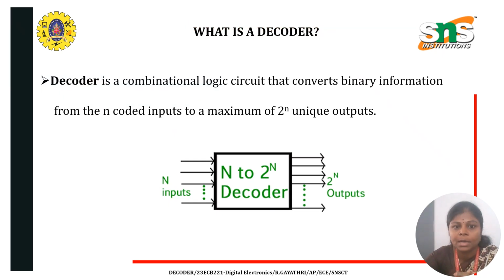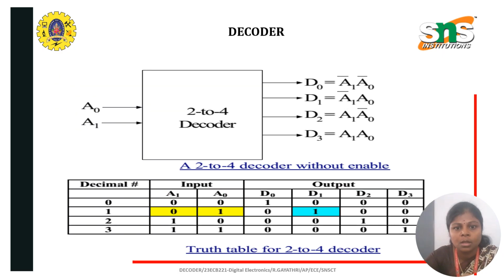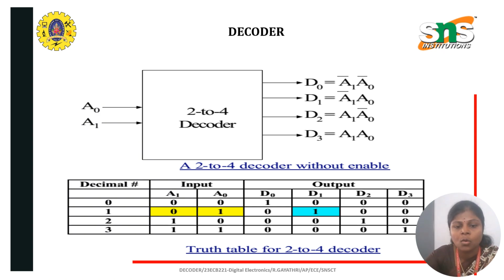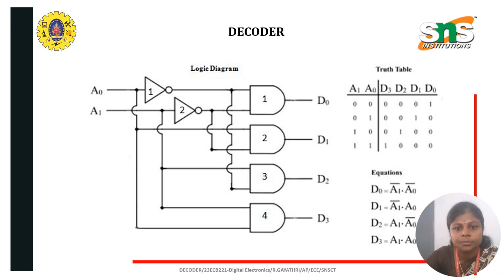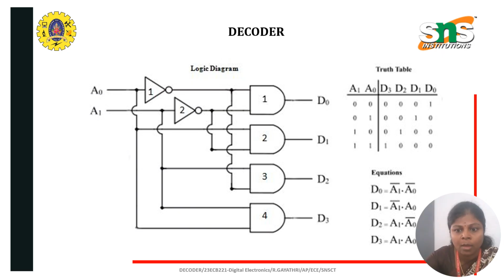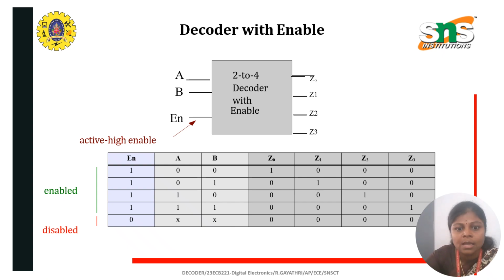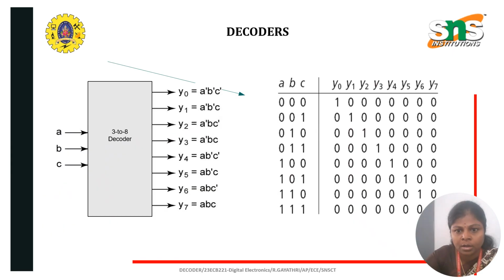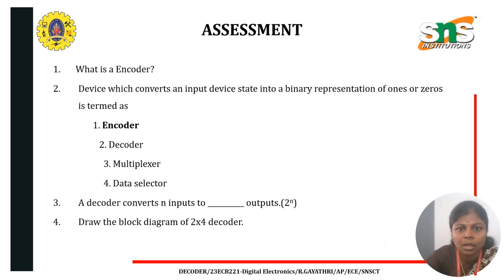DECODER | DIGITAL ELECTRONICS | SNS INSTITUTIONS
In digital electronics, a binary decoder is a combinational logic circuit that converts binary information from the n coded inputs to a maximum of 2n unique outputs. They are used in a wide variety of applications, including instruction decoding, data multiplexing and data demultiplexing, seven segment displays, and as address decoders for memory and port-mapped I/O.